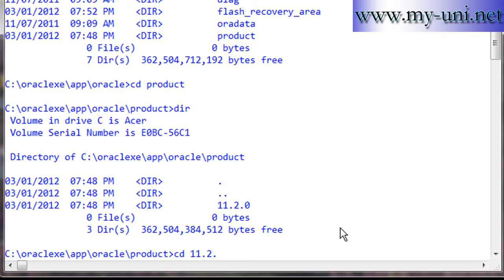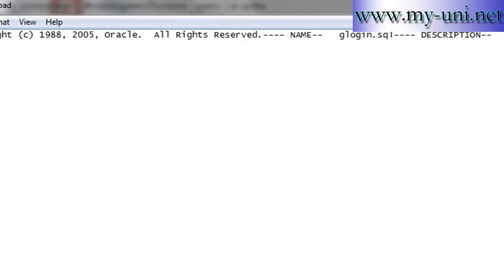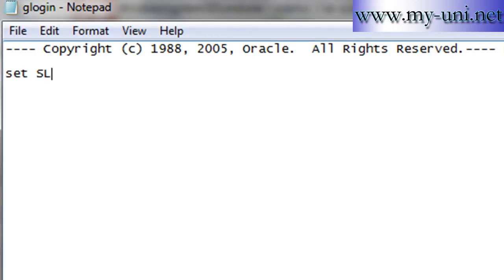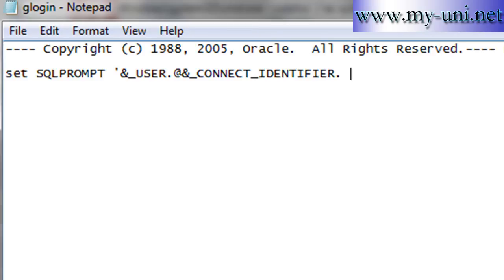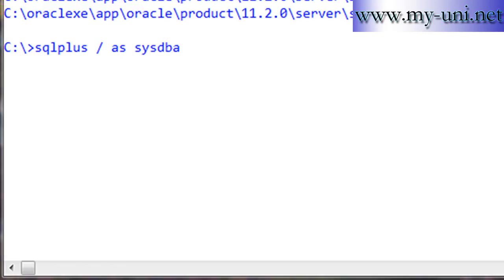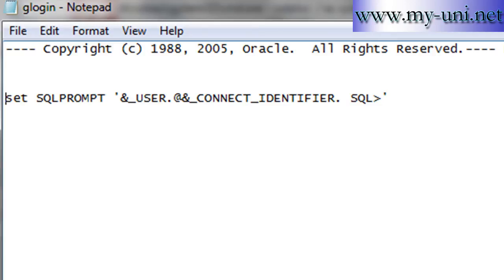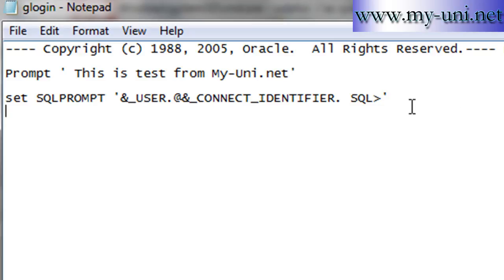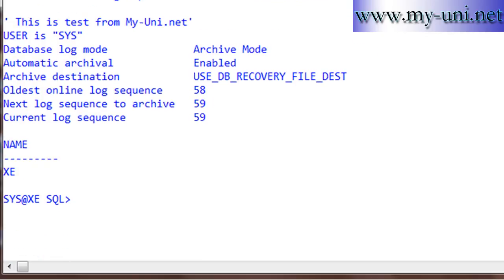Oracle DBA, How to setup SQL Prompt, 1e21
The video will show you how to change SQL promot to show username and Database name.